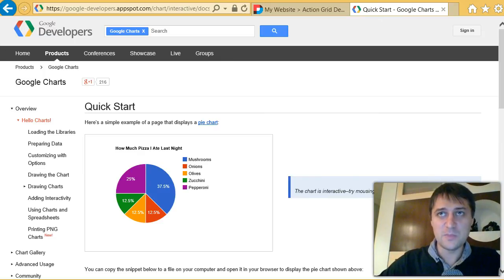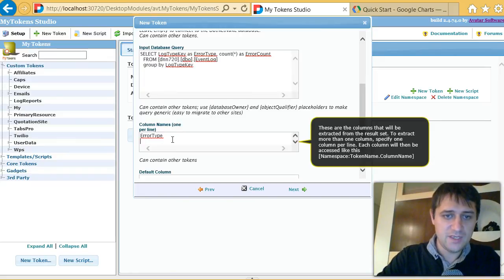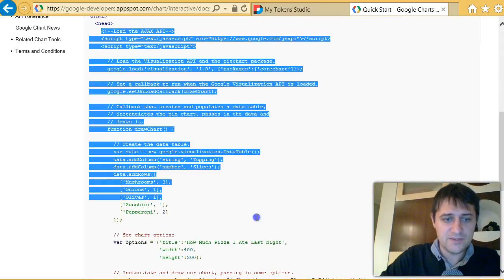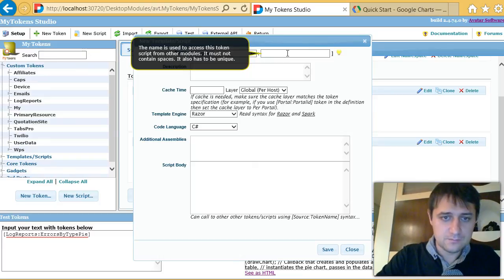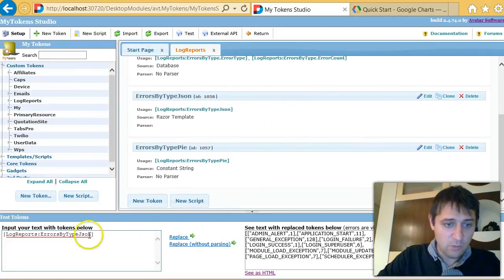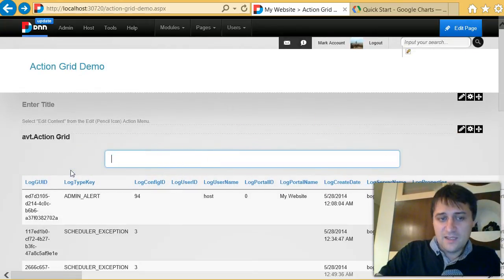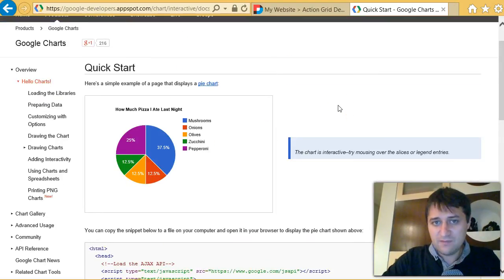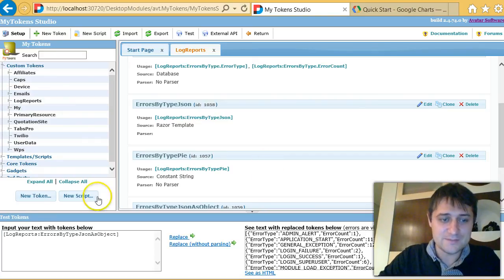Using Google Charts in DNN just got easier (with My Tokens 2.4)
We'll use My Tokens to feed data into Google Charts to achieve fabulous visualization over the DNN Event Log. We take advantage of 2 new utility methods of the list objects: ToJsonObjectArray() and ToJsonArrays(bool includeHeaders). You will need at least build 2.4.74 for this.